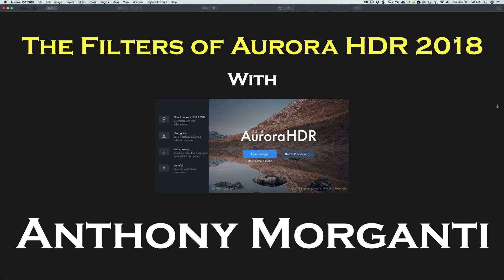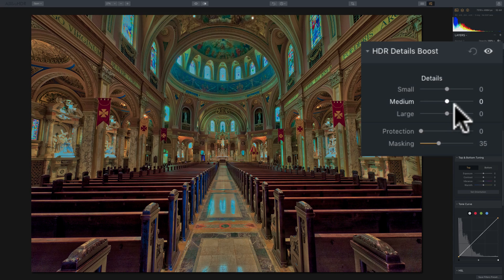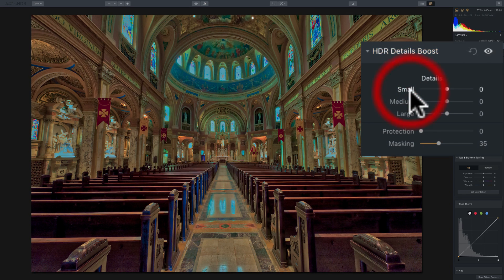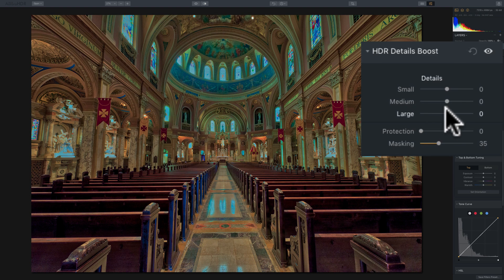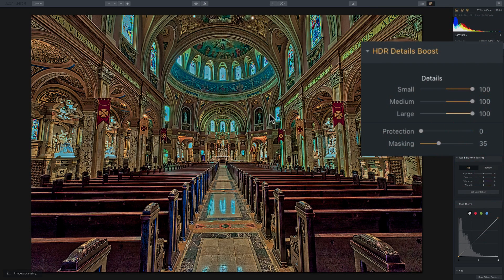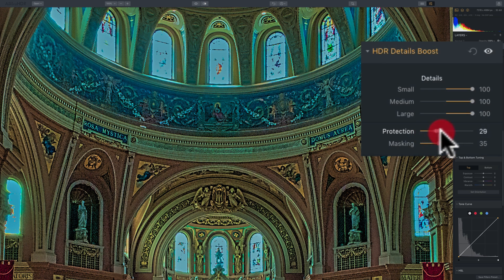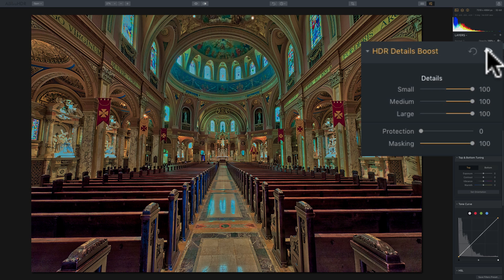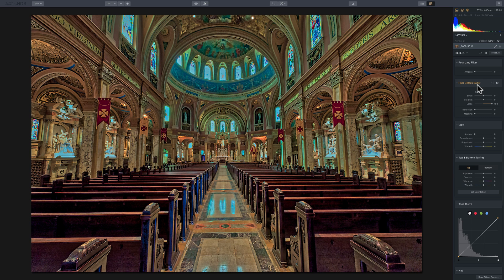The Filters of Aurora HDR 2018 - Episode 7: HDR Details Boost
In this video series, I go over in detail each of the 14 filters that are in Aurora HDR 2018.

In this episode, I demonstrate the Details Boost filter.

For a discount on Aurora HDR 2018, Cheat-sheets for these videos, Aurora HDR 2018 Presets, RAW files used in this series and a download of the videos, visit: